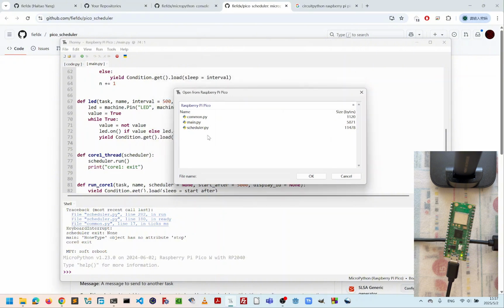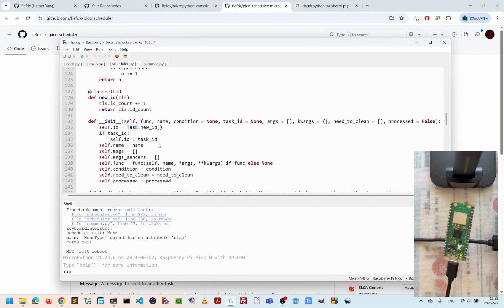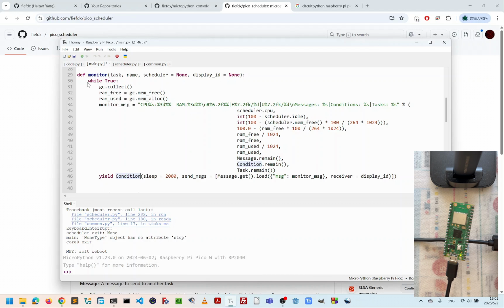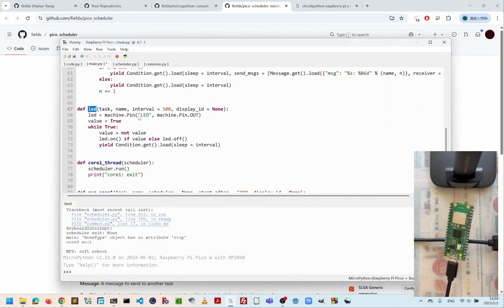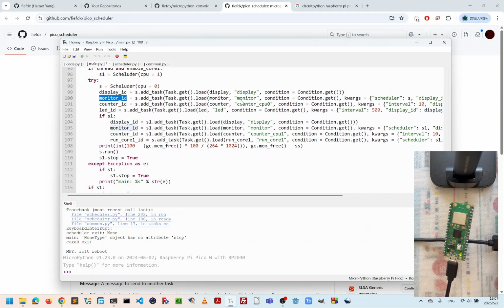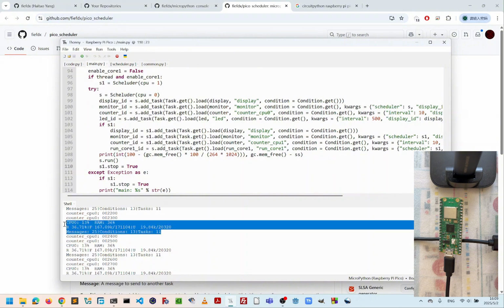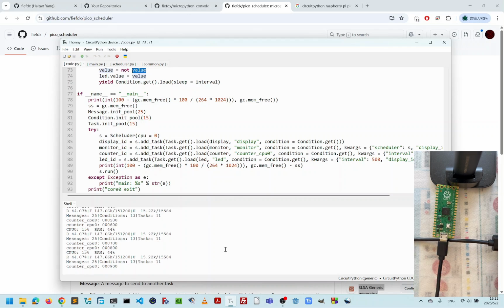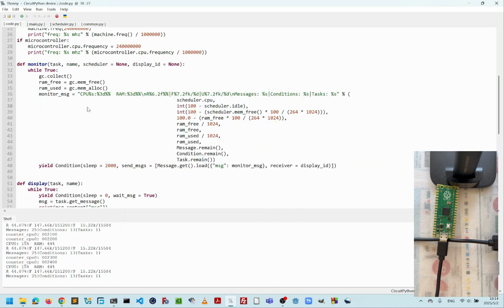About My MicroPython & CircuitPython Multi-Tasks Scheduler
A python multi-task scheduler for circuitpython & micropython.
Helping raspberry pi pico kind devices to run micropython or circuitpython with concurrent tasks.